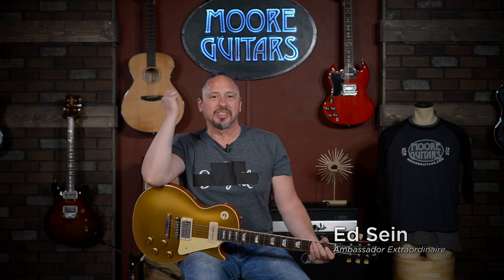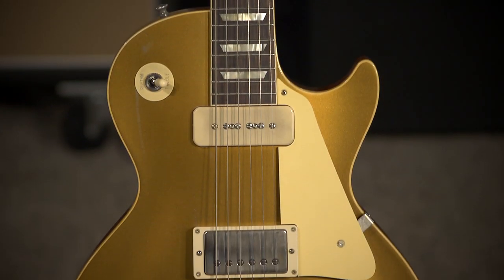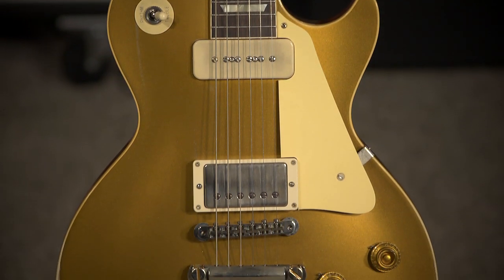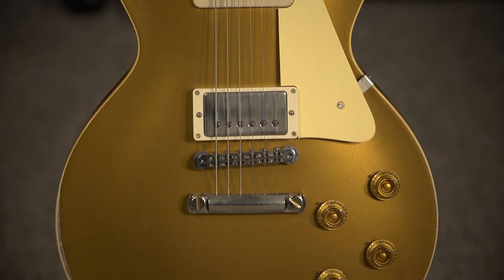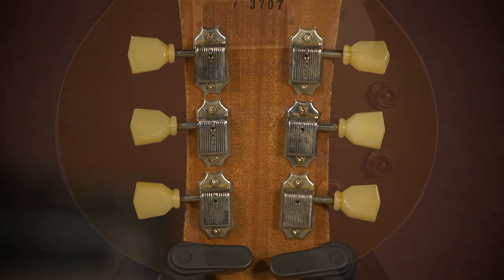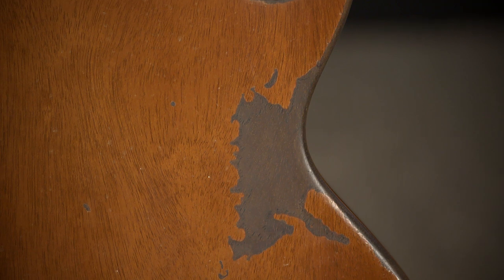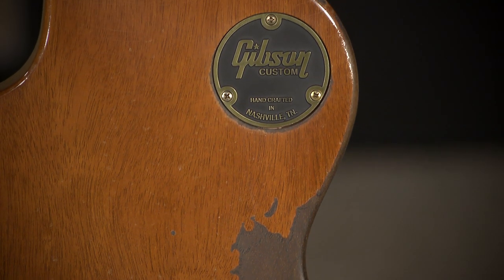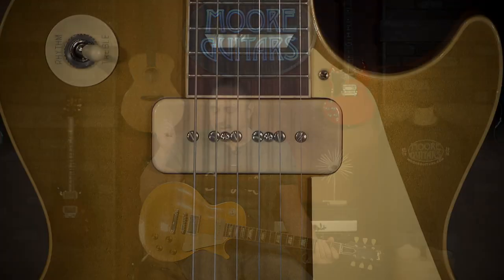Create Your Dream Les Paul - Or Grab Ours! Gibson's Made 2 Measure Program.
P-90 neck, Custombucker bridge, sure. Gold-Top VOS, you got it. Vintage electronics, check. Run it through the Murphy Lab, no problem. This is the beauty of the Made 2 Measure program at Gibson's Custom Shop. You can have your own unique creation built by the top luthiers. Moore Guitars can get it done for you. Give us a call or chat!